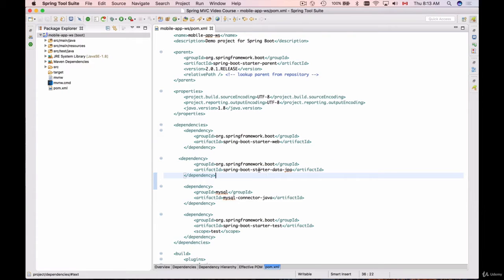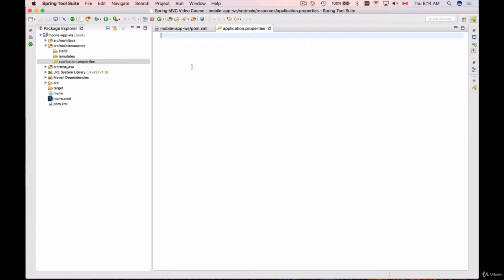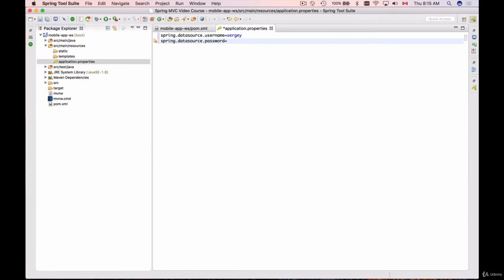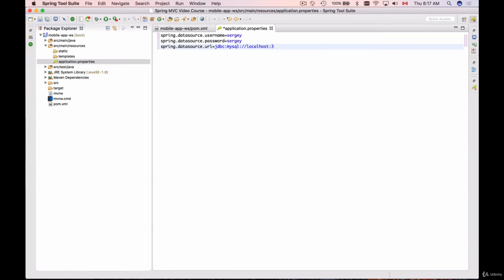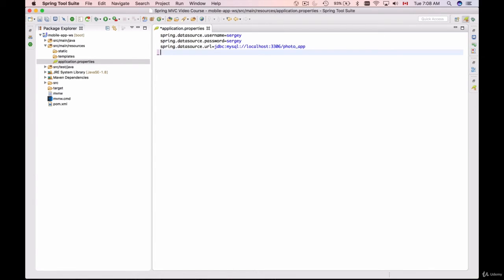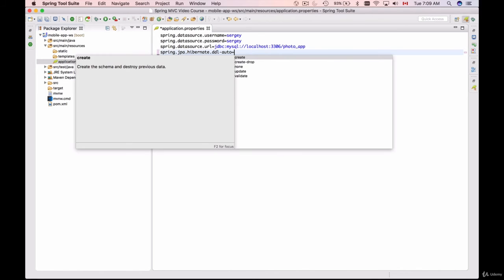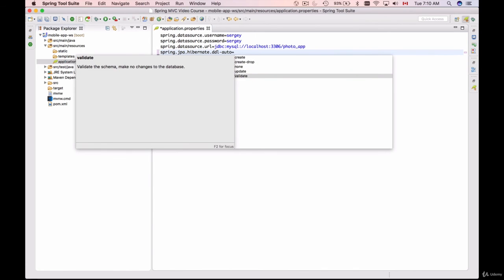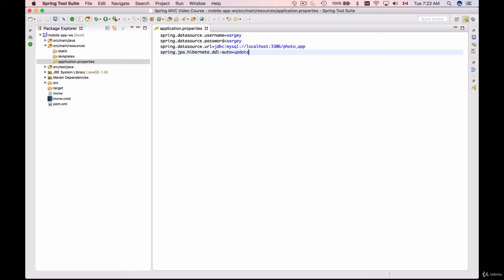2 Configure MySQL Database Access Details 52